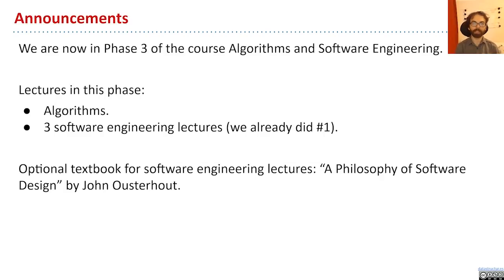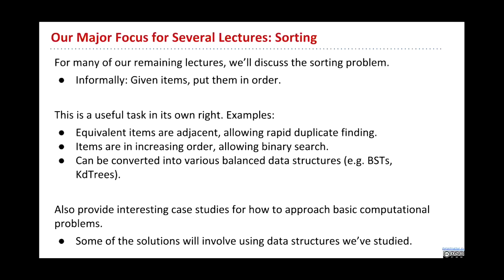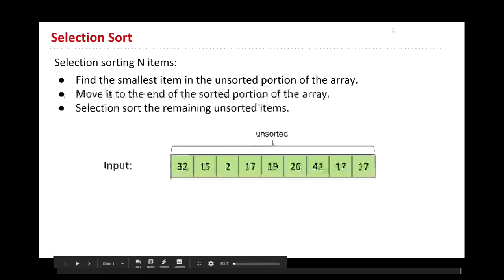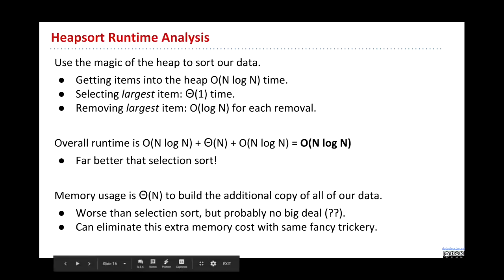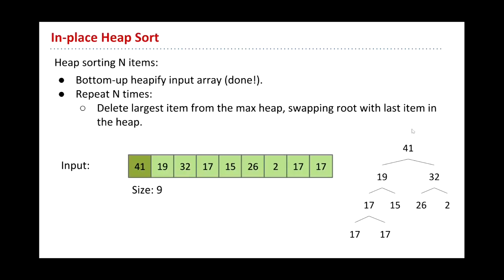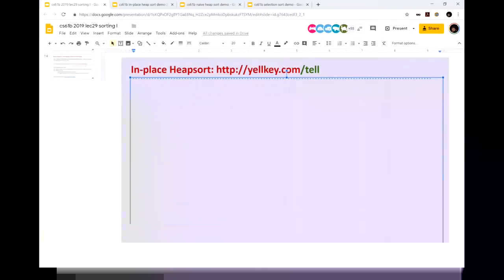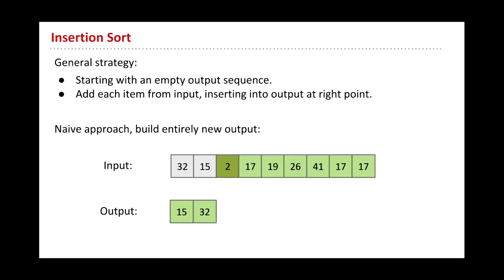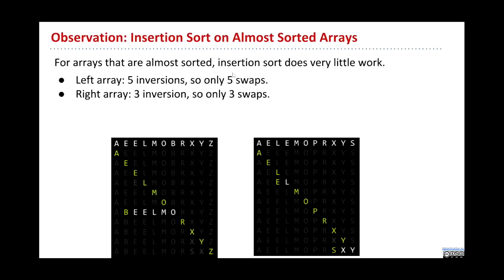CS61B - Fall 2020 - Lecture 29